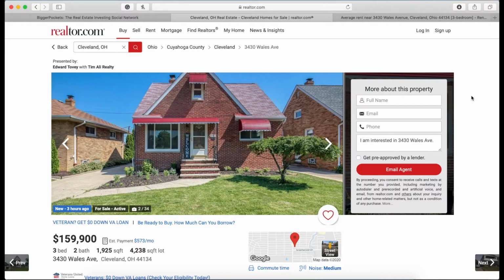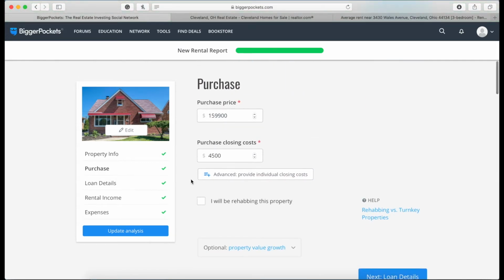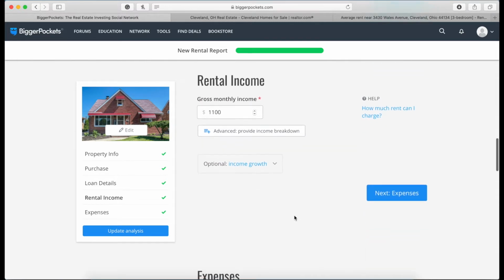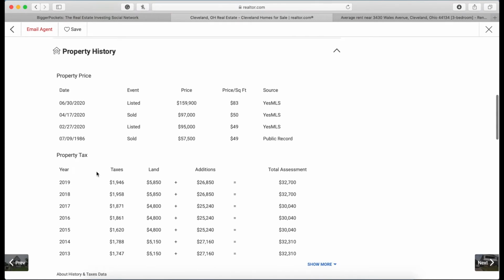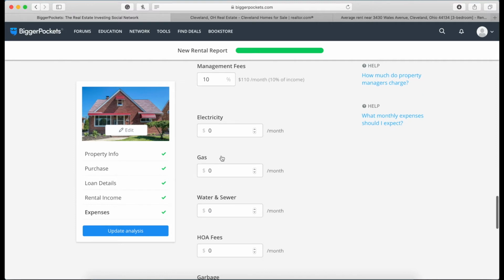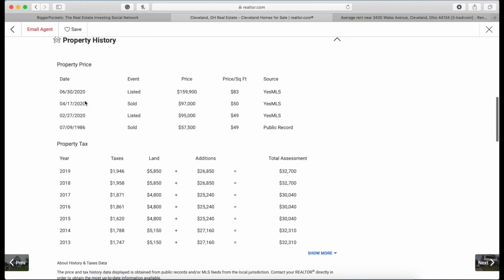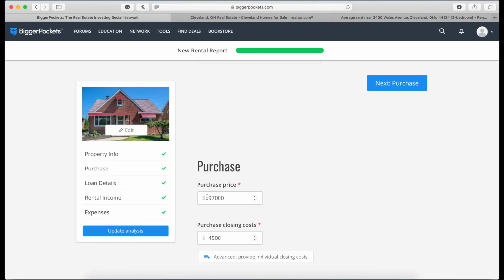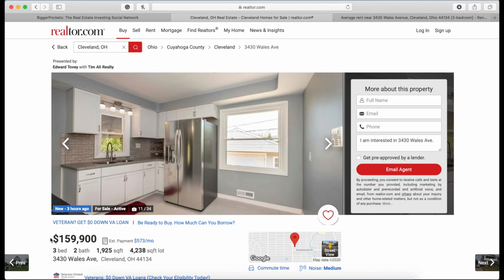BiggerPockets Rental Property Calculator Analysis Example | How To Analyze a Rental Property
If you are interested in Rental Real Estate, you likely have heard of BiggerPockets. BiggerPockets offers forums, blogs, and tools to help you learn anything you could want to know about owing rental properties.

One particularly useful tool for newbie rental investors is BiggerPocket's rental property calculator, which helps you analyze a property to see whether or not it is a good deal.

In this video, I show you how to use the BiggerPockets calculator to analyze a property you are interested in purchasing.